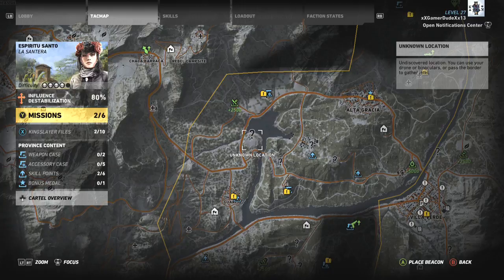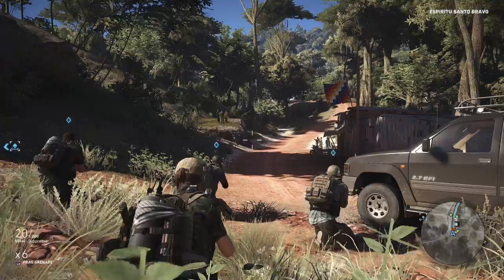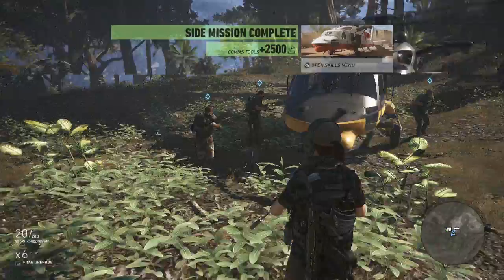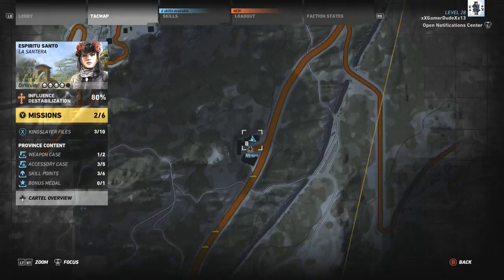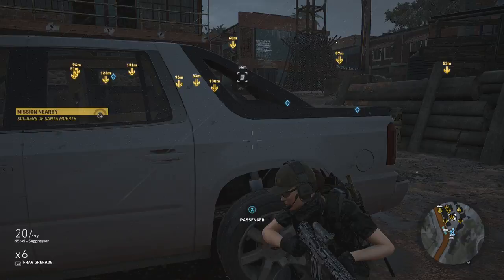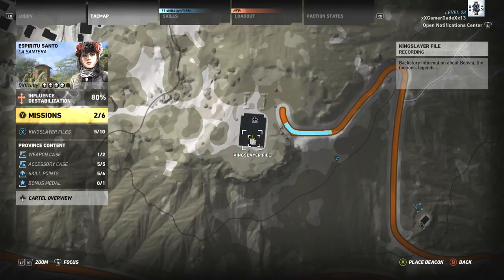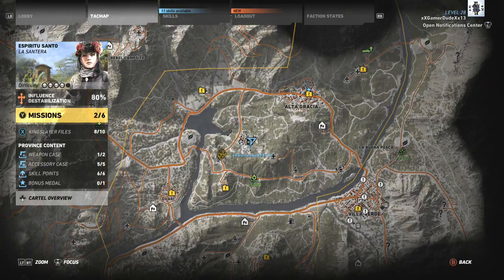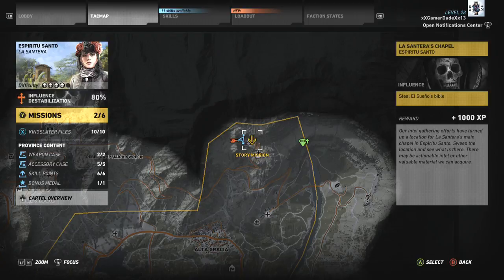Ghost Recon: Wildlands - All Intel Collectible Locations In Espiritu Santo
Here's a look at the rest of the intel collectible locations in Espiritu Santo. Enjoy!